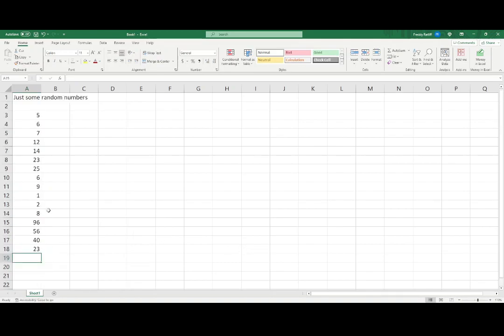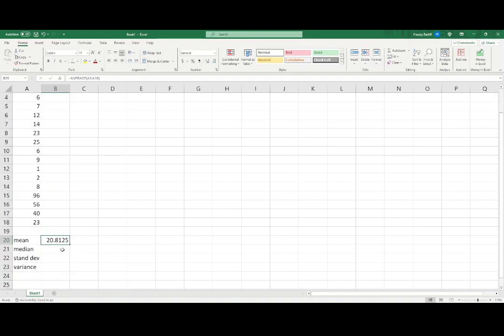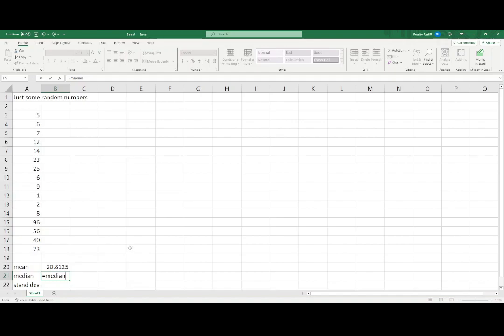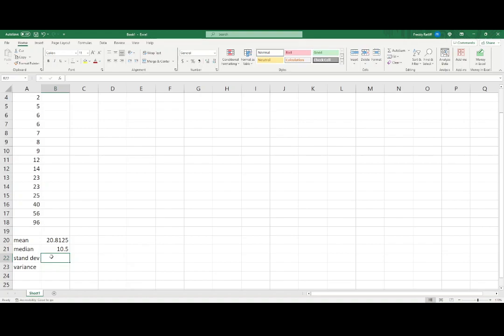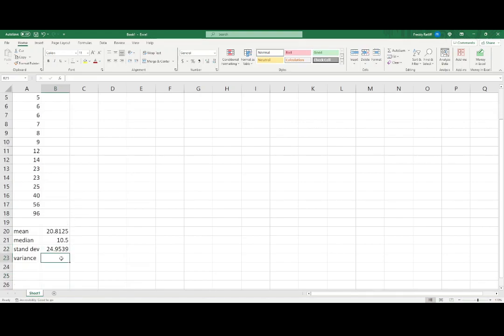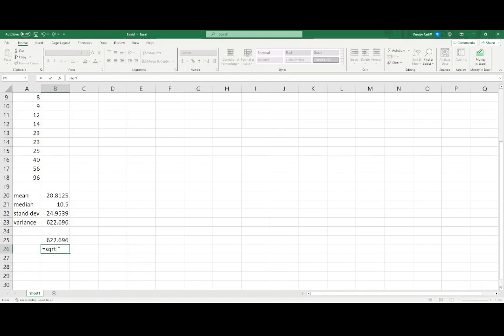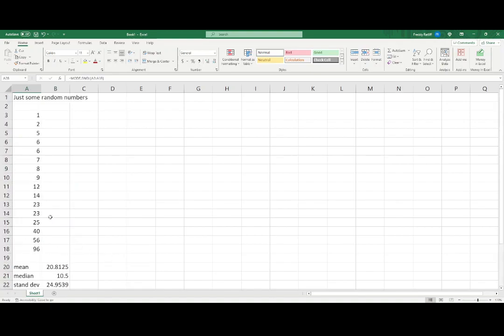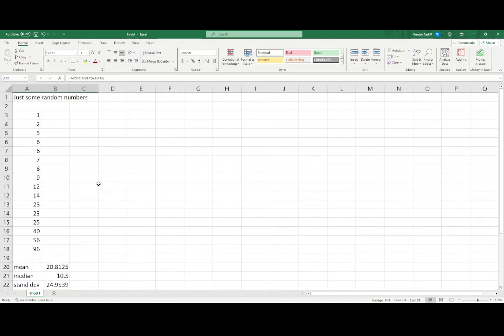Mean, median, standard deviation and variance calculations in EXCEL (including mode)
This video gives you a quick and easy way to simply calculate the mean and median along with standard deviation and variance.  With bonus calculation of mode.